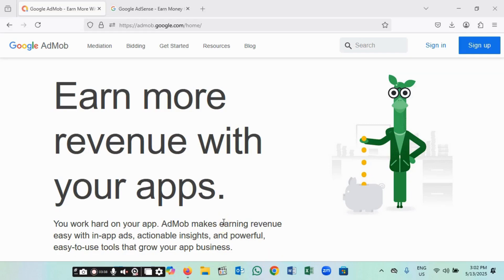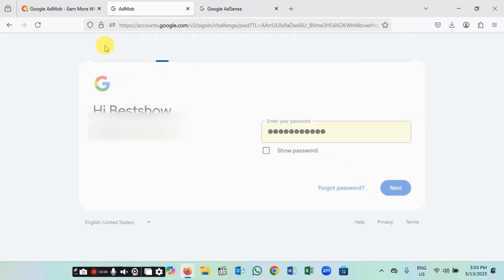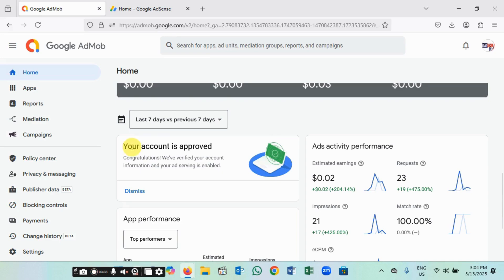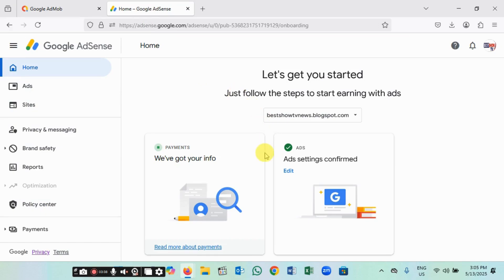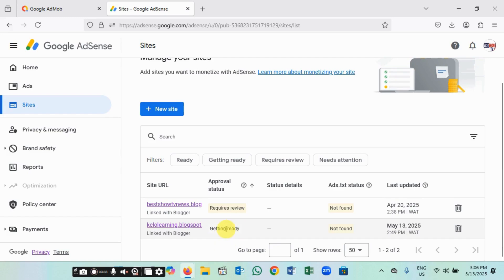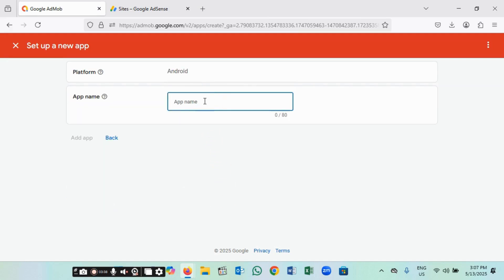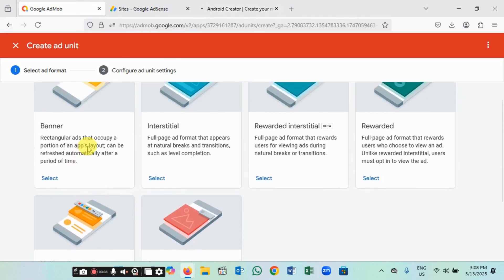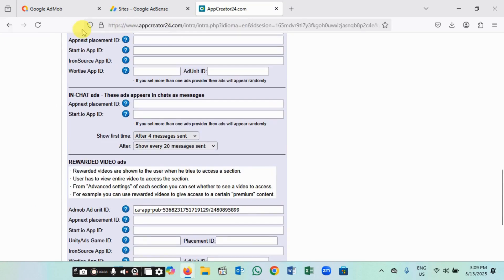Beginner's Guide to Monetizing with AdSense & AdMob in 2025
Are you ready to start earning money online in 2025? 💰
This Beginner’s Guide to Monetizing with Google AdSense & AdMob will walk you through the full process — step-by-step!

✅ Learn how to create AdSense and AdMob accounts
✅ Understand how to integrate ads into websites and apps
✅ Discover the best strategies to maximize your earnings
✅ No prior experience required — perfect for beginners!

Whether you're a website owner or app developer, this tutorial will help you set up monetization the smart way.

📌 Chapters:
00:00 Intro
01:12 What is AdSense & AdMob
03:45 Account Setup (2025 Method)
07:20 How to Place Ads
10:30 Earnings Tips & Tricks
13:00 Common Mistakes to Avoid
15:00 Final Advice

Success in any field requires dedication, effort, and persistence. There are no shortcuts to financial success, and we do not guarantee quick or effortless earnings. Your results depend entirely on your commitment and actions.

By engaging with this channel, you acknowledge that Kelo TV is not responsible for any outcomes—positive or negative—that may arise from applying the information provided. Always exercise your own judgment and conduct thorough research before making any decisions.

Master AI Tools & Earn Money Online – Step-by-Step Guide